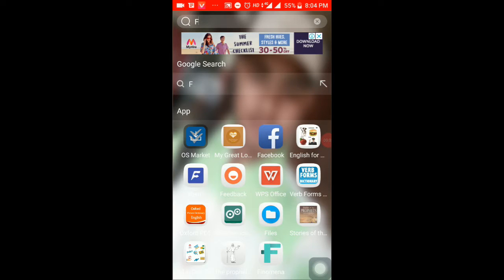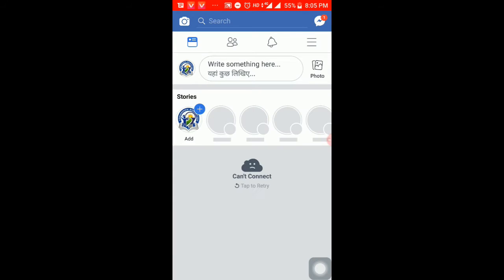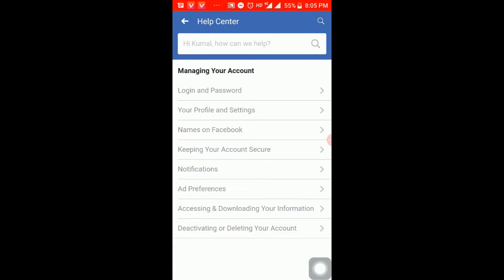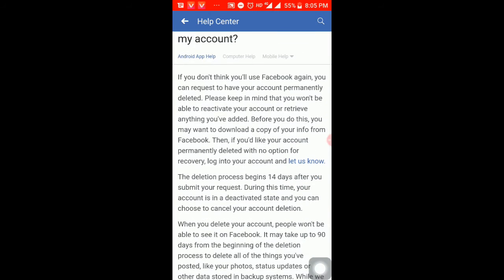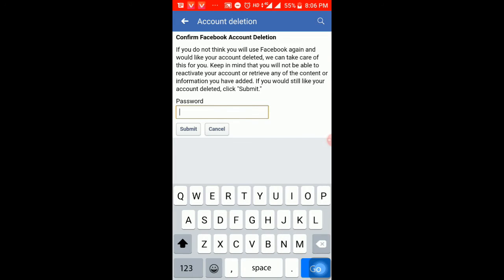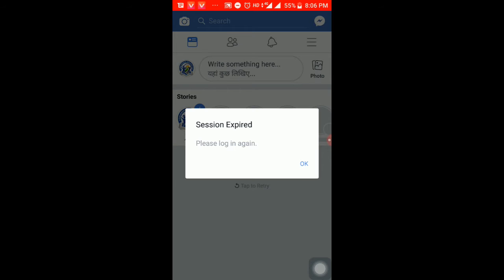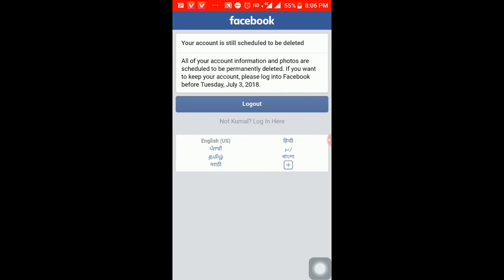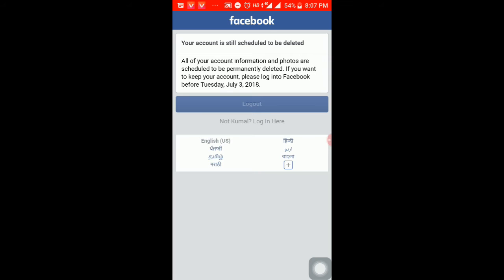Rohingya English how to delete facebook account by Rohingya English learning General Knowledge